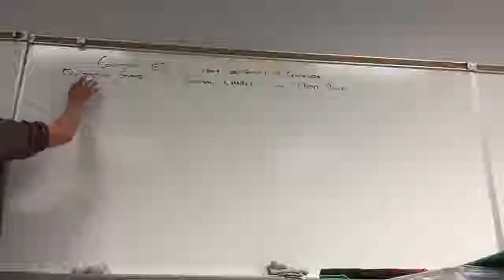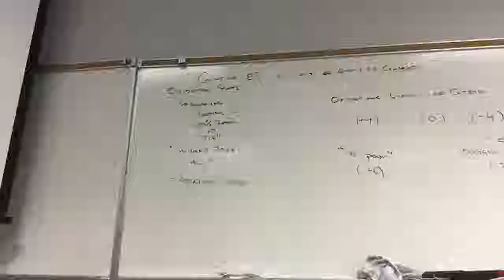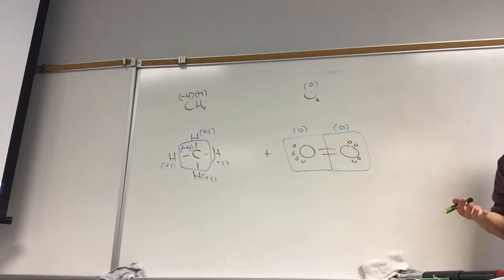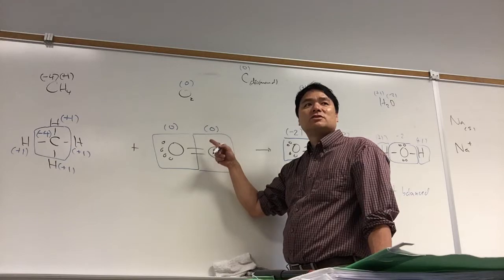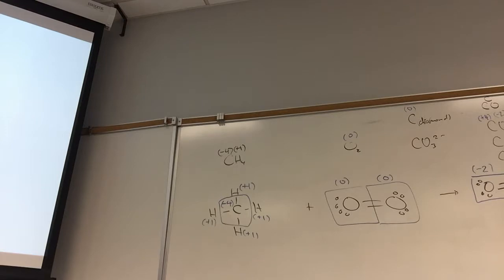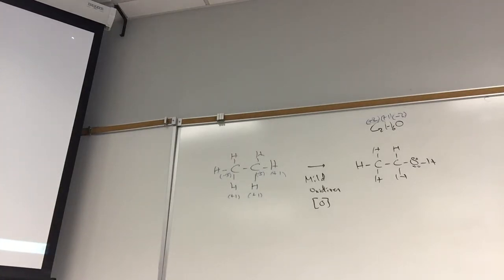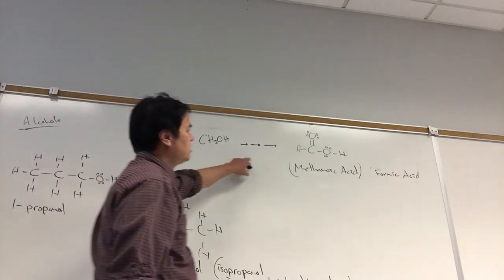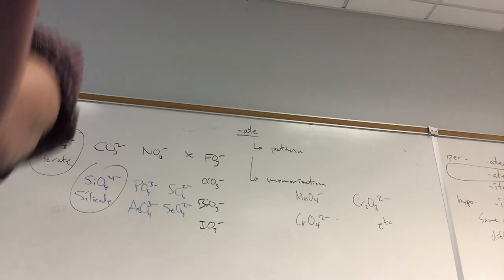i phone 008